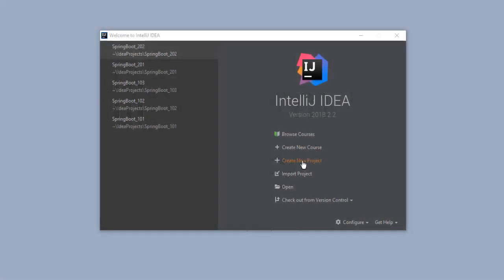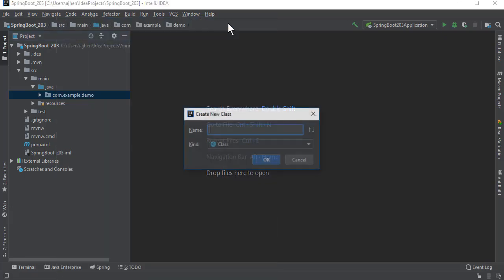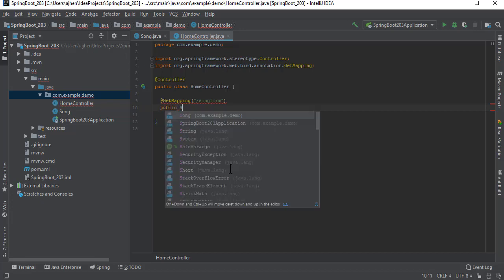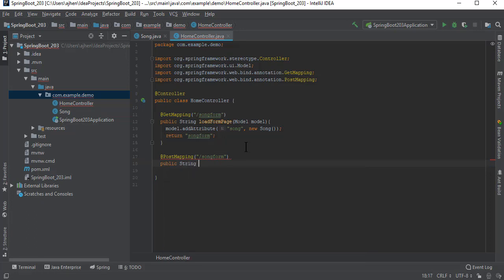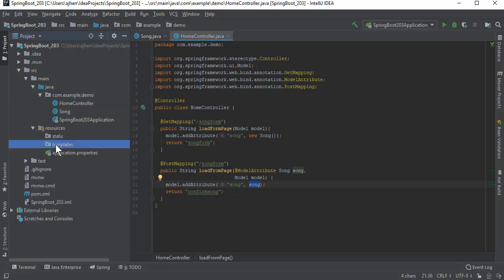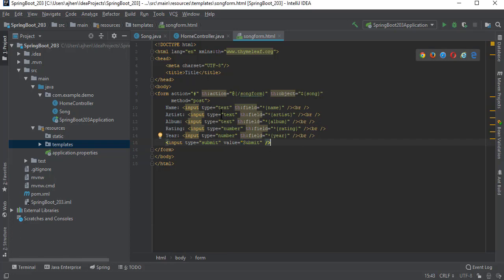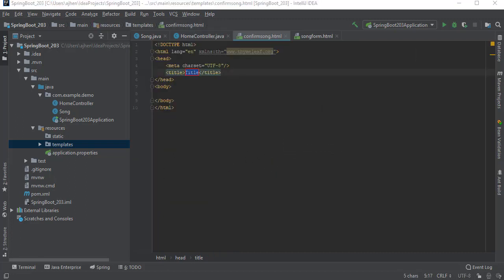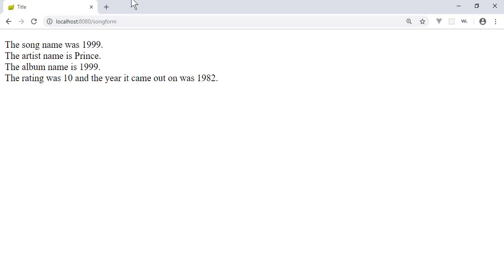Lesson 2.03 - Handling Form Values II